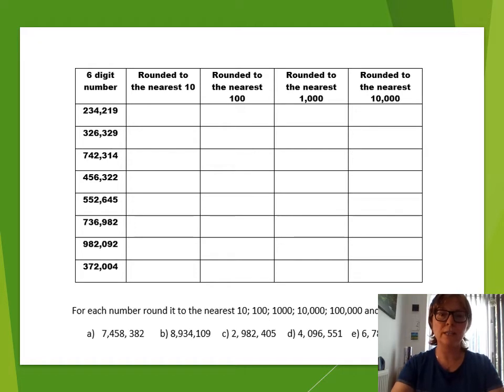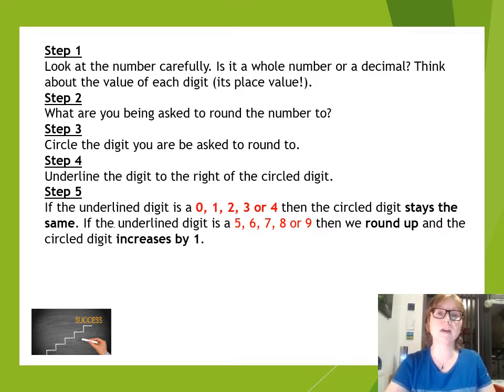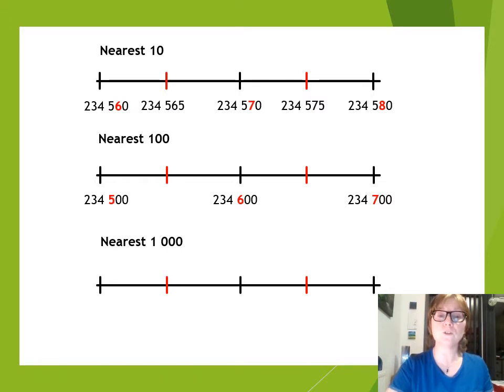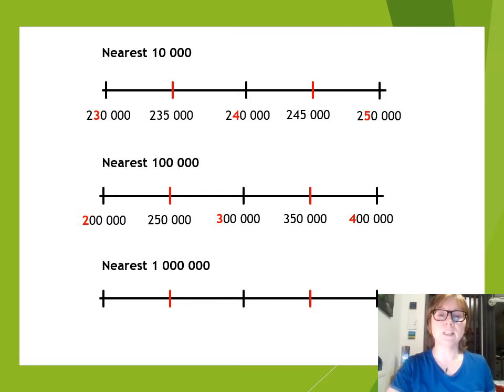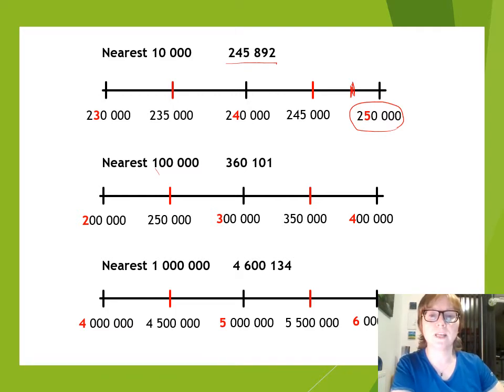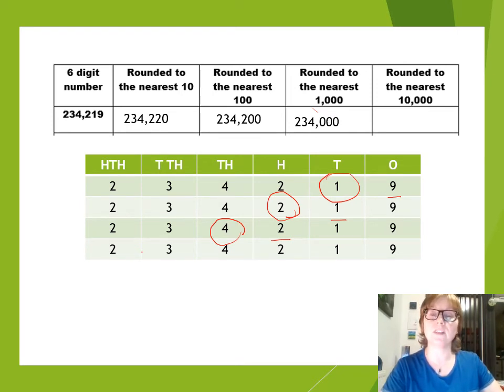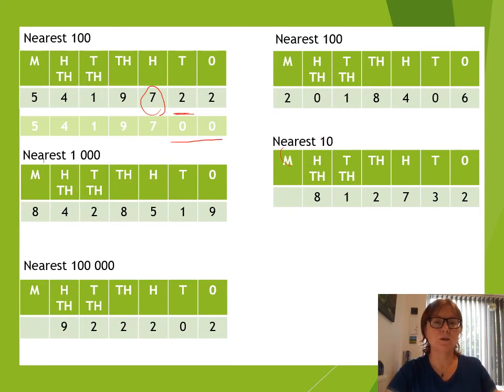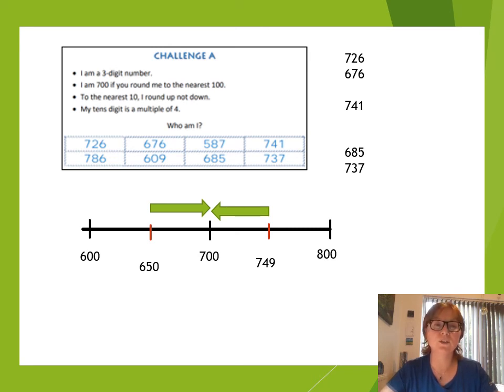Year 6: Rounding